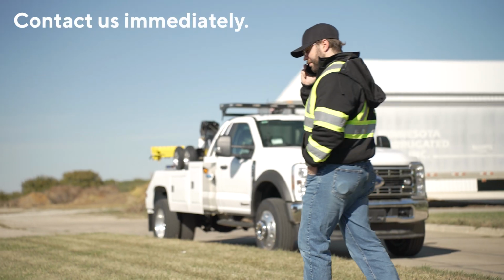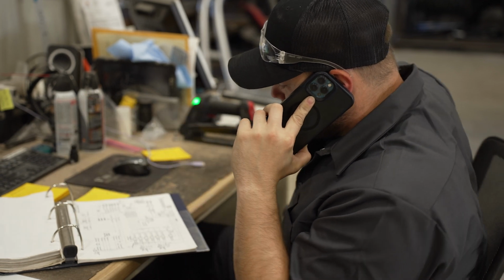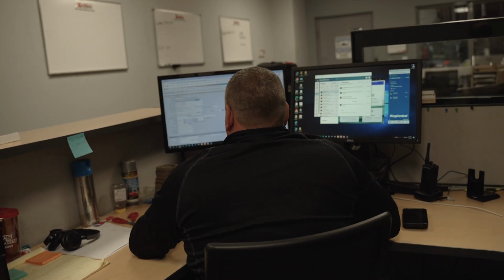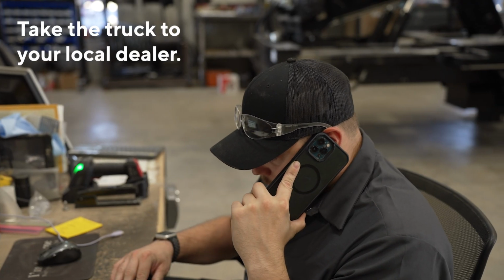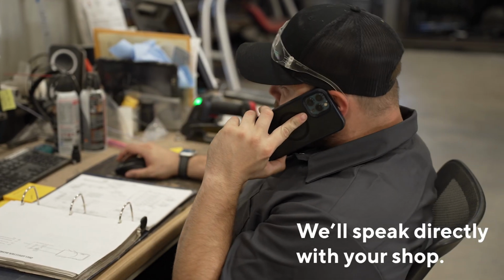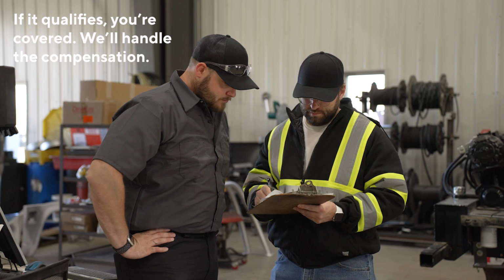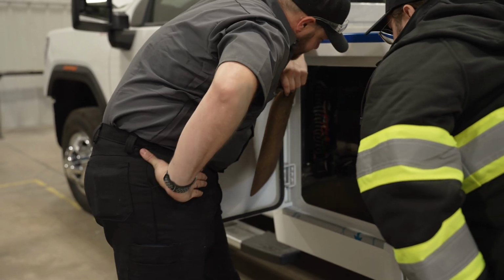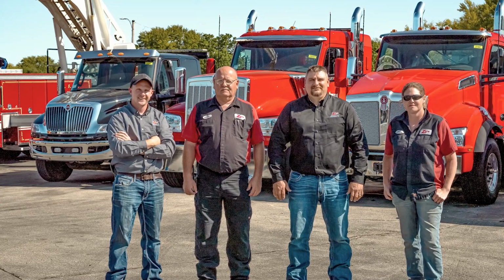Zip's Truck Service & Warranty Will Get You Back On The Road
When you purchase a truck from Zip's, our commitment to you doesn't end when you leave our lot. We're with you long after the sale. So if you have a breakdown, warranty claim or other maintenance issue, you can call our service department right away. We'll have the answer for you, even if you didn't buy from us.